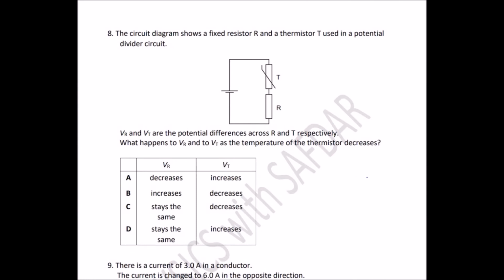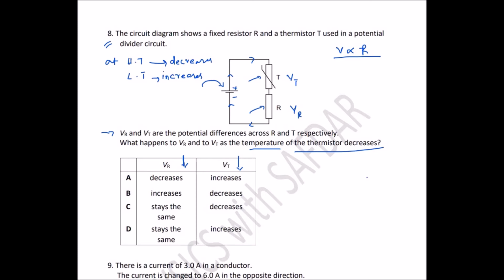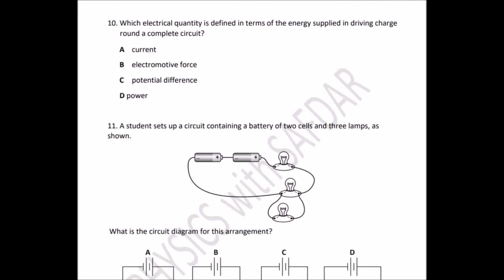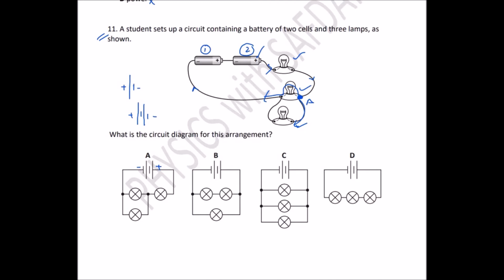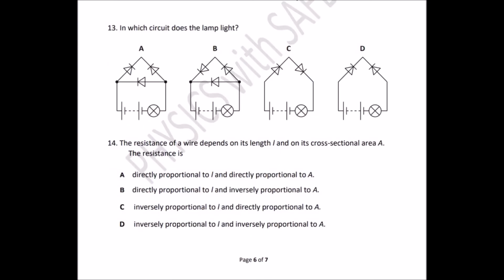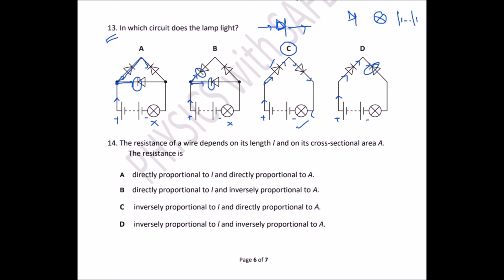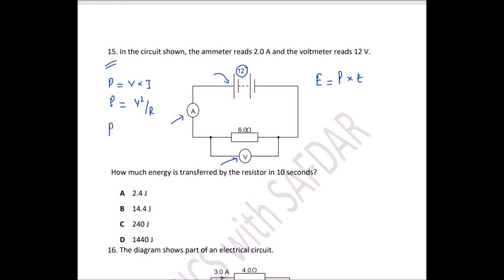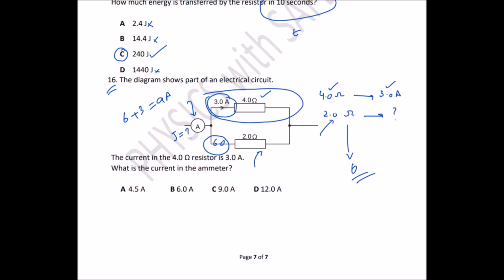ELECTRIC CIRCUITS -2 (P2) PAST PAPERS SOLUTIONS/IGCSE PHYSICS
Hello! Students
This is past papers solution series for Cambridge IGCSE PHYSICS.. In this video you will find the easy solutions of exam questions. It will help you to prepare exam well, so keep watching PHYSICS with SAFDAR for better results in exam.
PAPER - 2 SOLUTIONS ELECTRIC CIRCUITS-2  / IGCSE PHYSICS